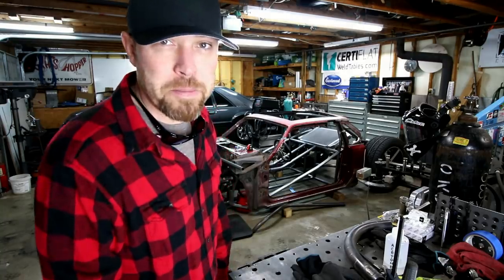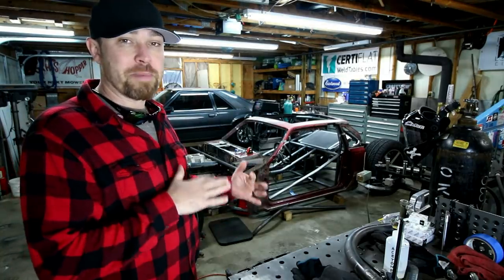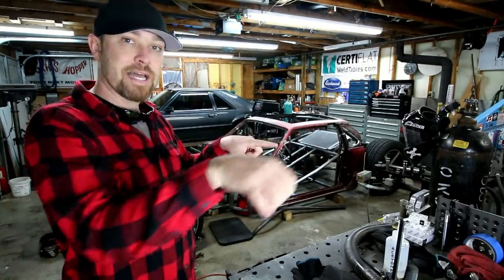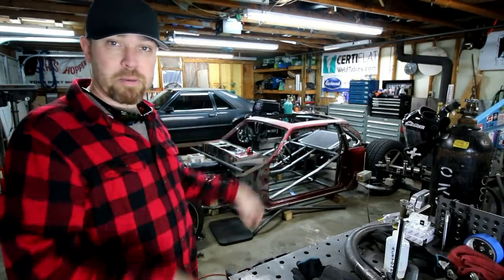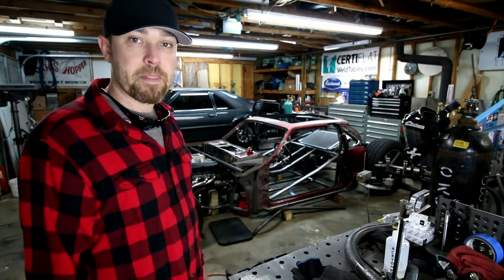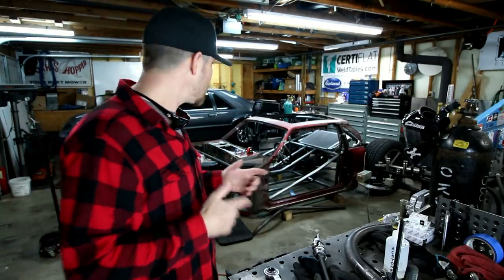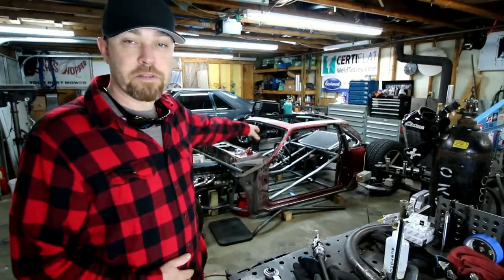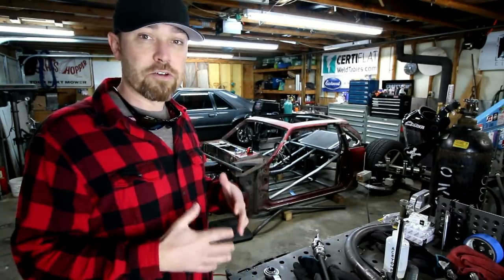Front Suspension | Fox Body Mustang Hot Rod Build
On this episode of The Fab Forums I start on the front suspension of the Fox Body Mustang Hot Rod build. Motor mounts, front A arms, and rack and pinion.